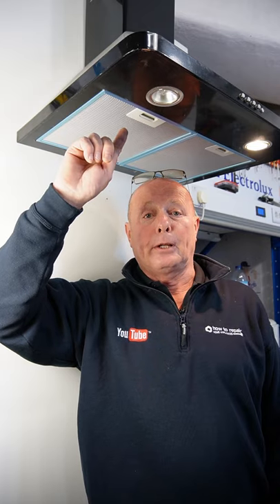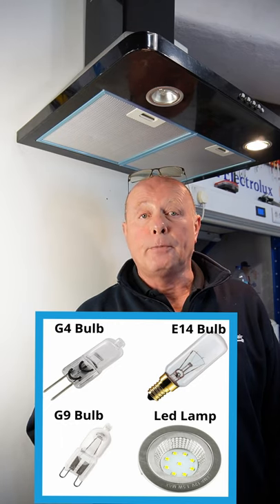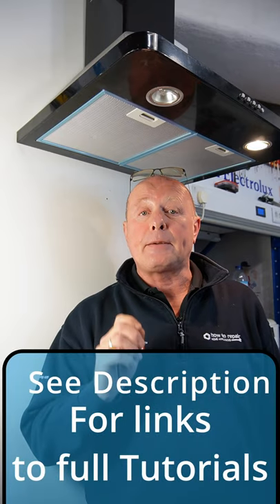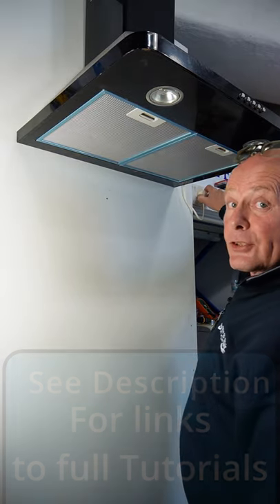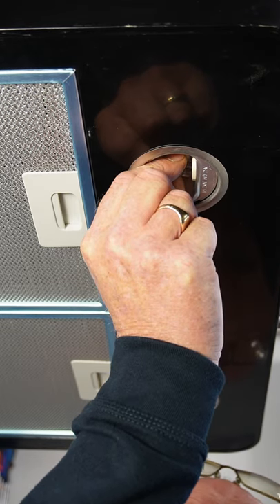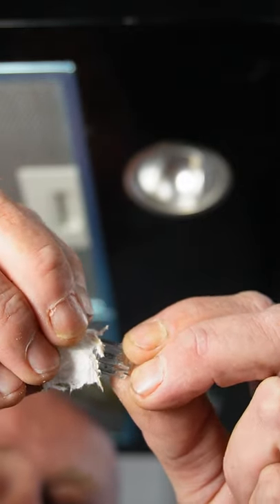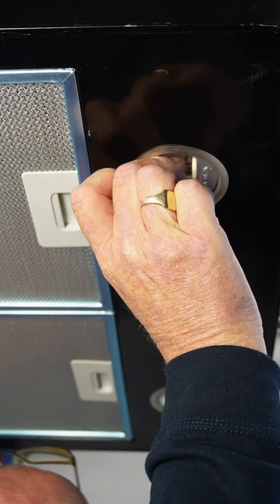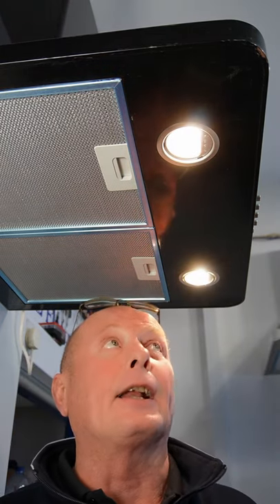How to replace a Cooker hood extractor lamp bulb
I have made this video to help you replace a cooker hood extractor lamp bulb
our other videos will help you diagnose faults with lights, switches, PCB’s, motors, lamp bulbs, and also fault find the problem you might have, and save you money when buying metal filters, carbon filters, and Osram bulbs 12-volt 20 watts
At How-to repair, we care about our planet!!
We now have Live Q@A's weekly on our live show, see our home for the next date
Before throwing away your cooker hood as you think it’s not worth the effort to repair and running to buy a new extractor it might be a simple fix.
The appliance industry is responsible for a lot of global warming due to built-in obsolescence this is not a well-known fact and is designed to make you consume more machines to make the companies more money. but sometimes we are also at fault as well, as was the story on this washing machine thrown away as it smelt a little and did not look pretty anymore.